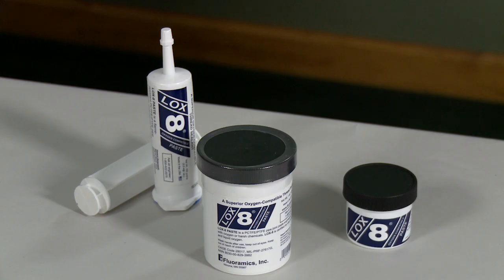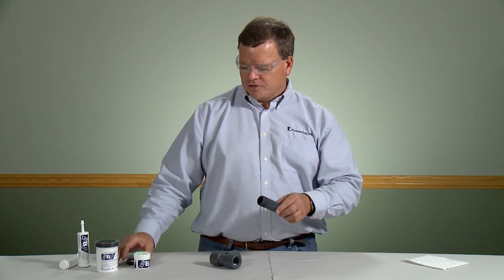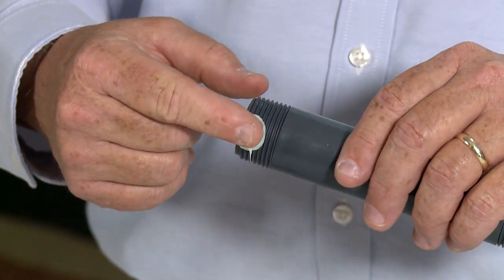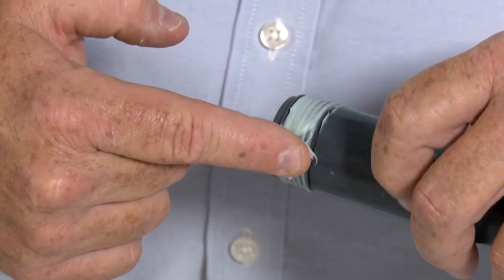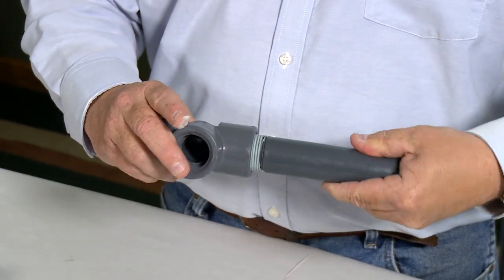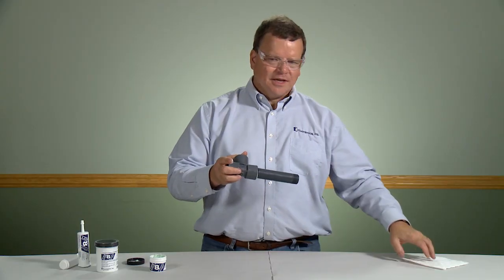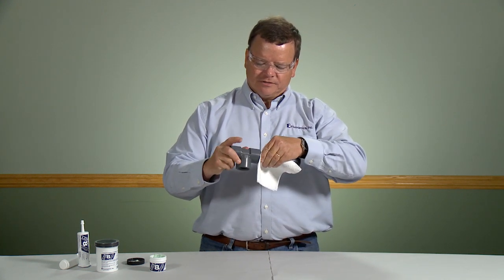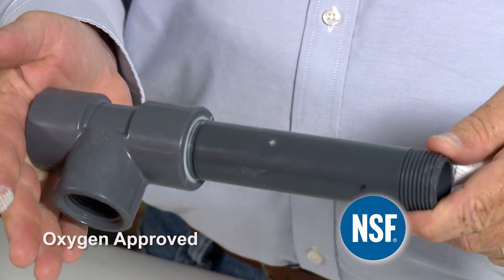Applying LOX-8 Paste to Threads of Plastic Fittings to Stop Leaks without Over-Torquing and Cracking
Cracked fittings are frustrating! At Fluoramics, we have found that the most common cause of cracked plastic fittings is over-tightening of the joints after applying thread sealants. Gregg Reick, chief chemical engineer, shows how to apply LOX-8 paste to plastic fittings to stop leaks without over-tightening the joints and cracking.

LOX-8 Paste is a PTFE thread sealant that is highly recommended where oxygen or harsh chemicals such as chlorine or powerful oxidizers are present. It is the product of choice in applications where critical safety and resistance to aggressive chemicals are primary requirements. Providing superior performance as a sealant, LOX-8 withstands both high extreme temperatures and high pressure.

Specifically formulated for wet conditions, but can also be used in dry conditions. It is a high density sealant expressly designed for severe high-pressure applications.